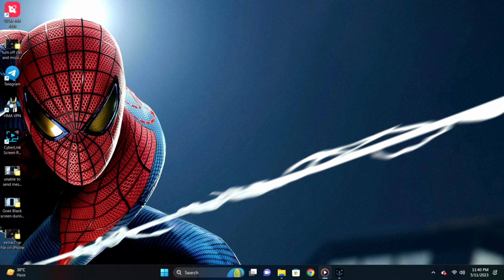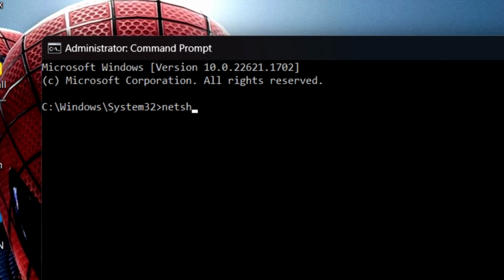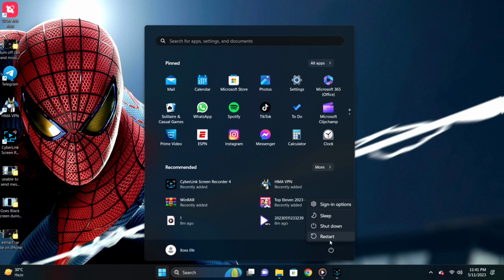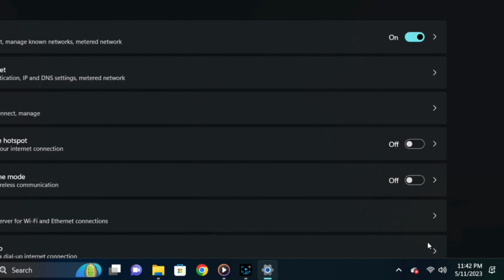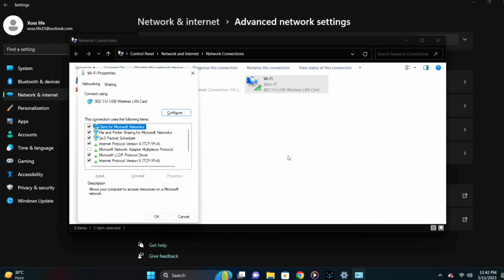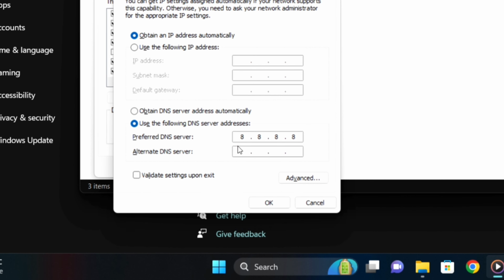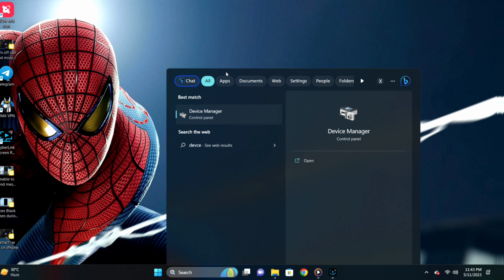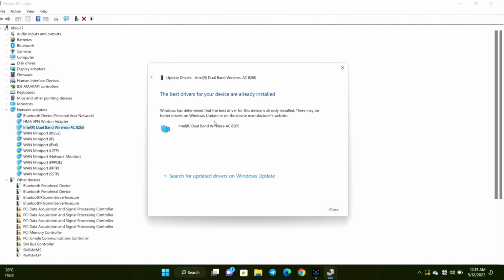Fix Wi-Fi No Internet Secured || Fix connected But "No internet access" Error in Windows 11&10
Is your Windows 11 or 10 computer connected to wifi but showing no internet access? Don't worry! Watch this entire video to wifi connected but have no internet access on your Computer.
Wi-Fi problems are very common for all Windows users. If you suddenly experience that you are connected to wifi but have no internet access error on Windows 11 and 10 computer and found wifi not working or Windows 11 wifi issues then stay tuned!
Cause after analyzing the problem, here I will show you the easiest way to fix connected to wifi but no internet access on Windows 11.

00:01- Video intro
00:15- Solution 1: Reset Network using CMD
00:47- Solution 2: Change DNS settings
01:32- Solution 3: Update the Network adapter
02:00- Solution ending